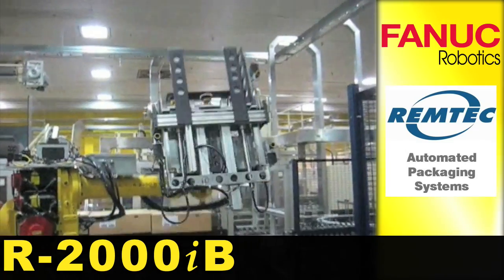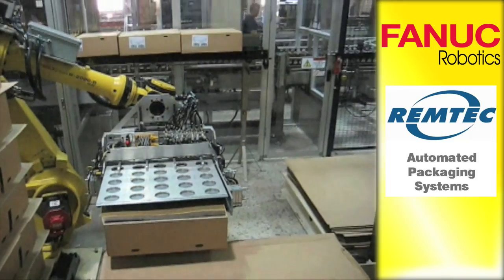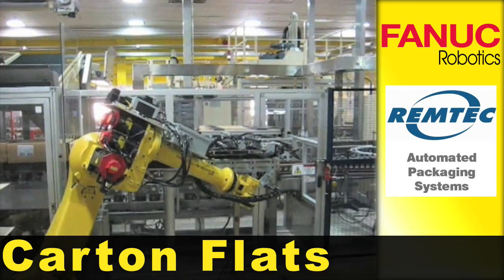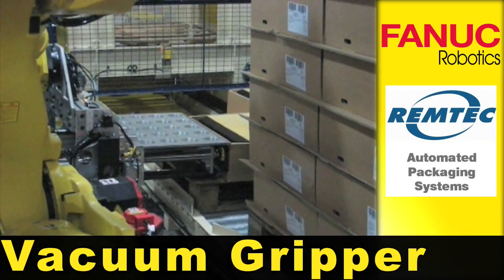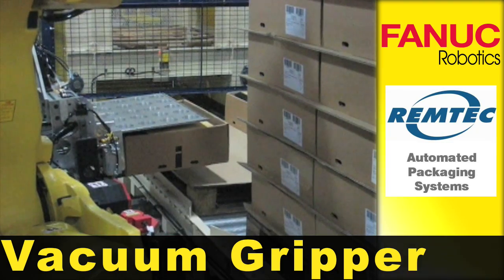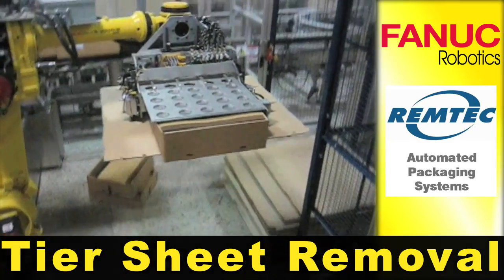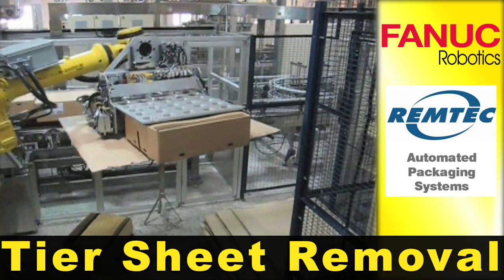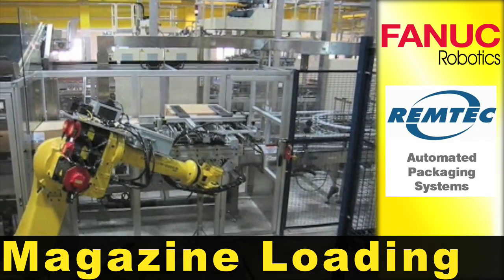R-2000iB Depalletizing Cartons - FANUC Robotics Industrial Automation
A FANUC R-2000iB robot depalletizes cases in a fully automated beverage line.

Video provided by Remtec Automated Packaging Systems.